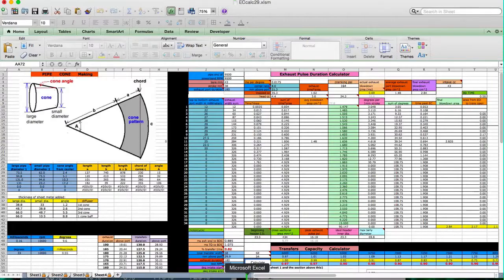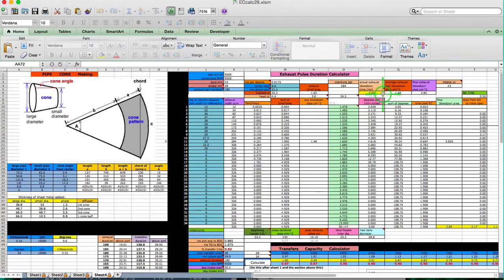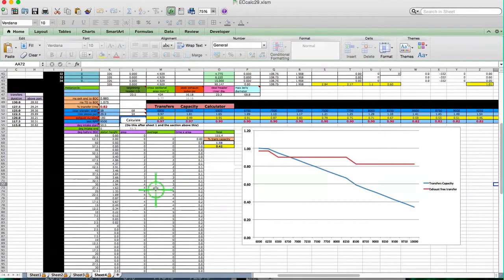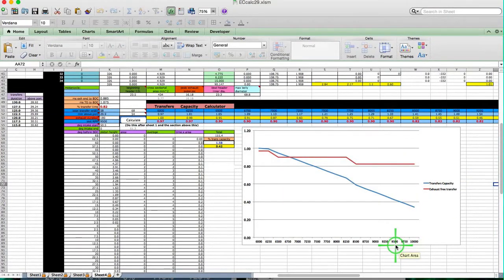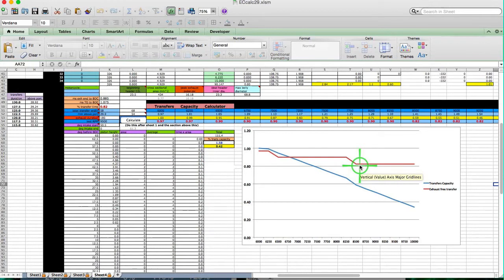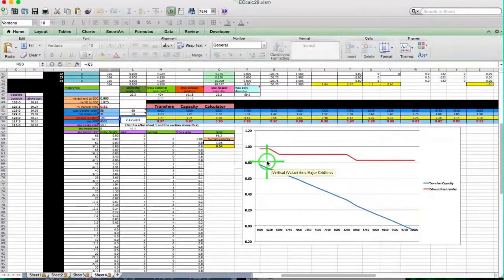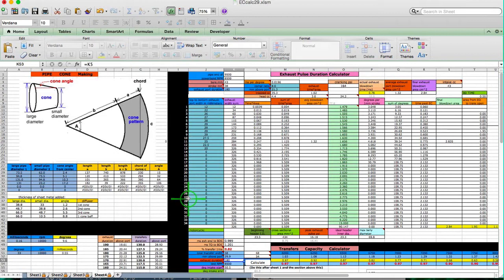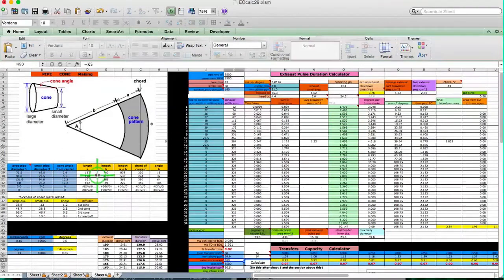ECcalc29 Sheet 4 Info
How to use sheet 4